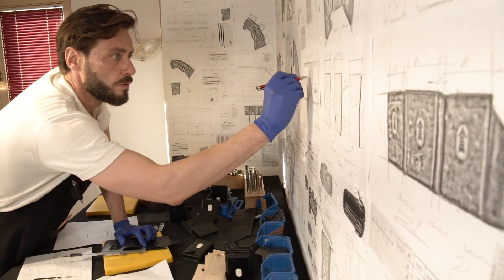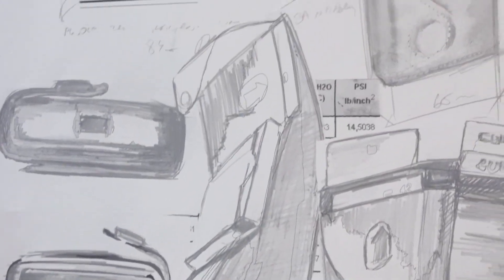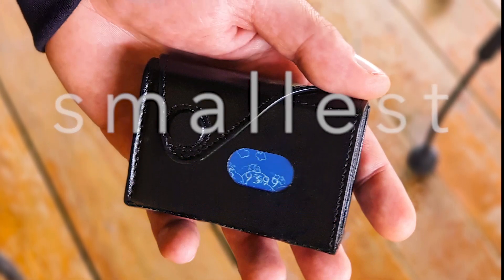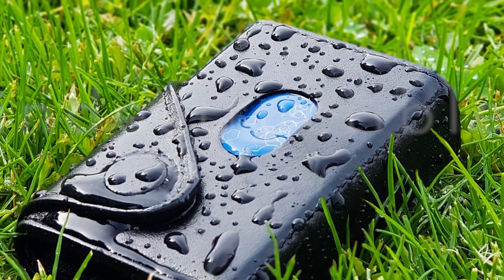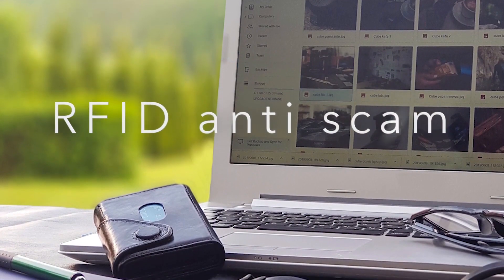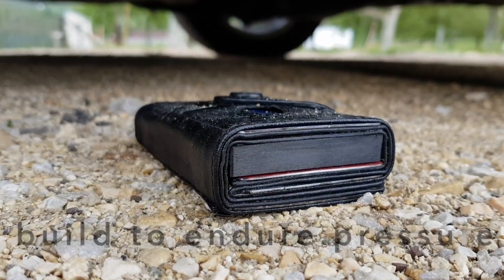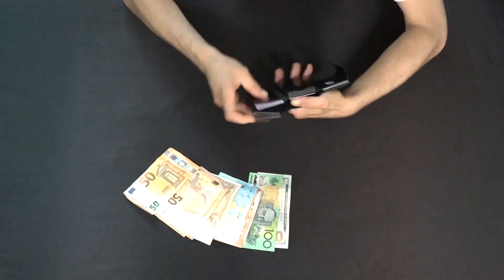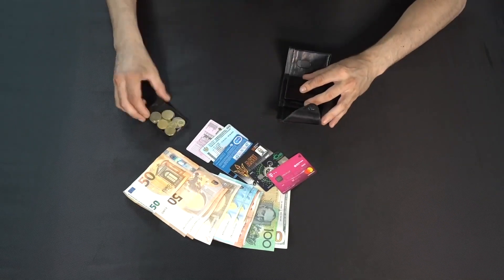"Kreativna Crna Gora": Cube